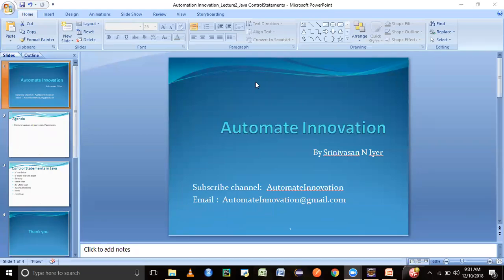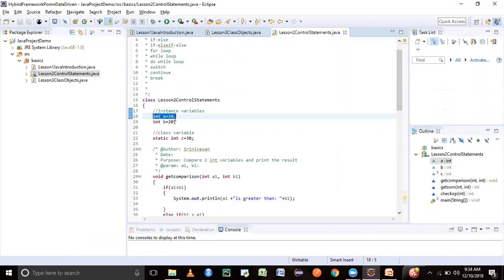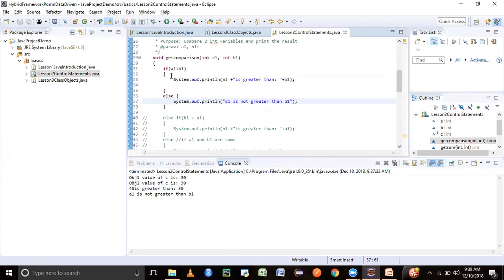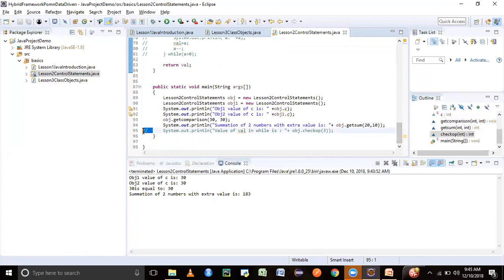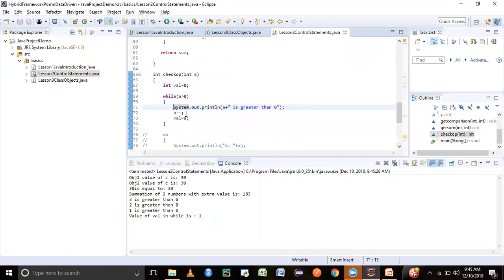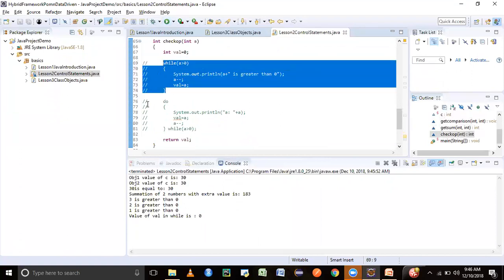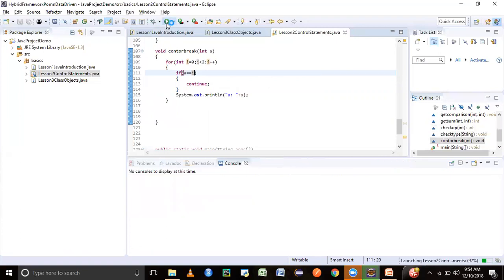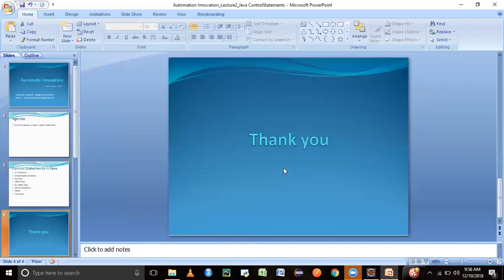What are Control Statements in Java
Control Statements in Java is covered in this tutorial.